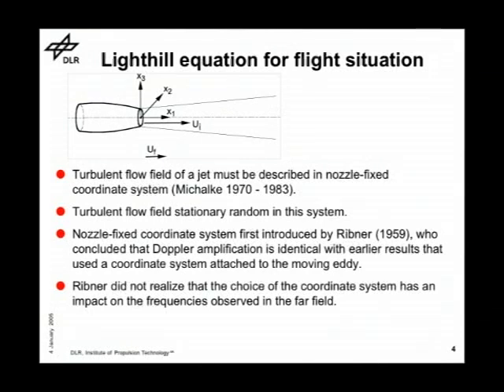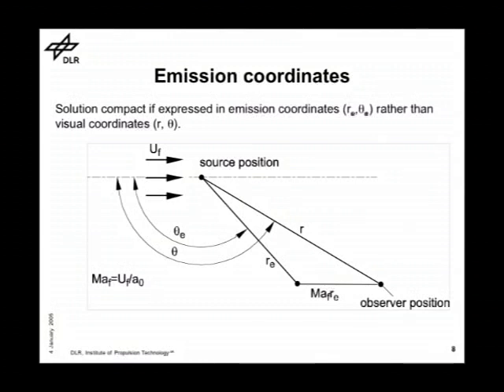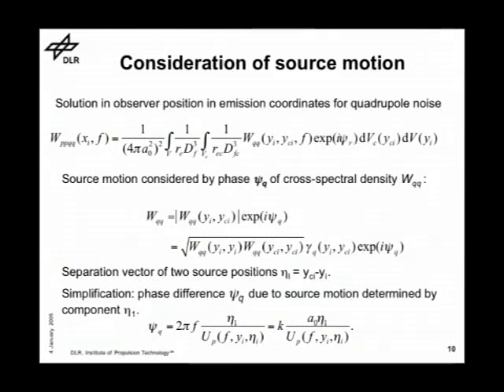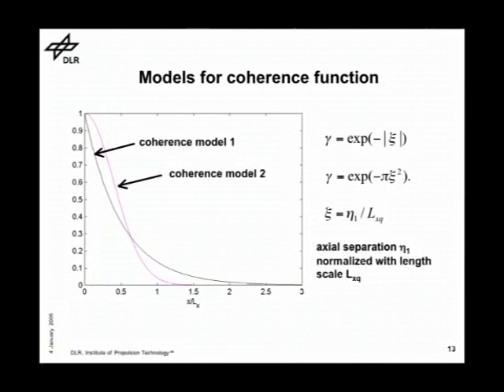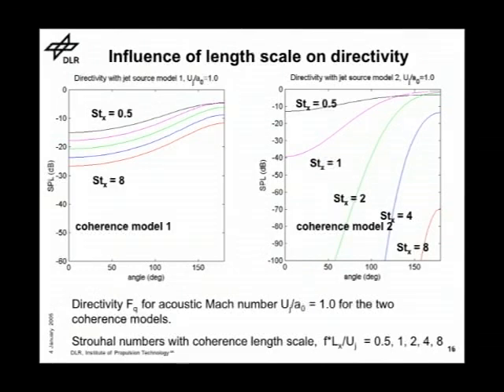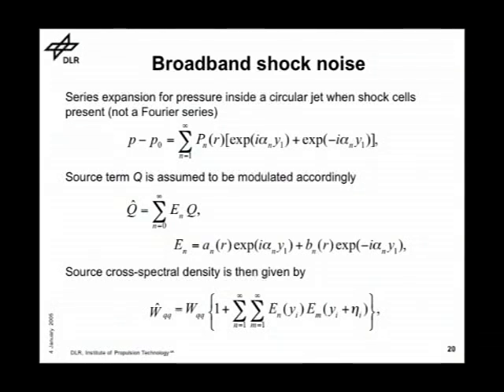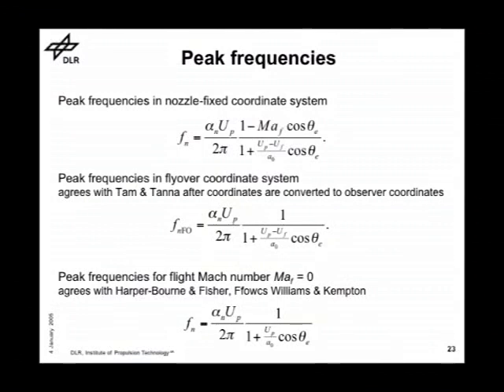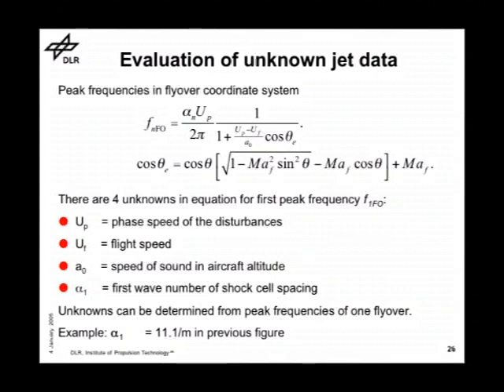Ulf Michel - Broadband shock noise in flight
Talk given at International Symposium on Recent Advances in Aeroacoustics and Active Flow-Combustion Control in honor of Shon Ffowcs Williams, 2005.